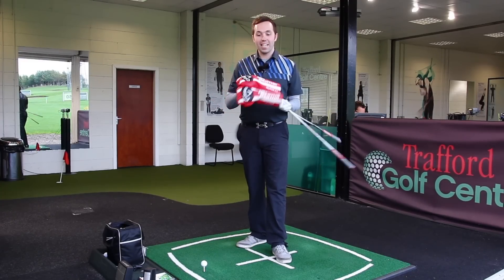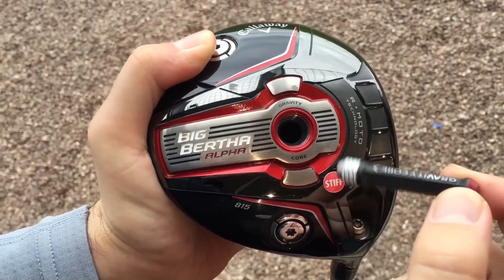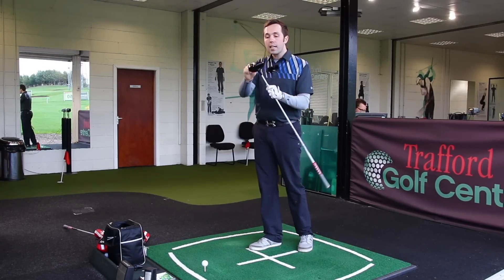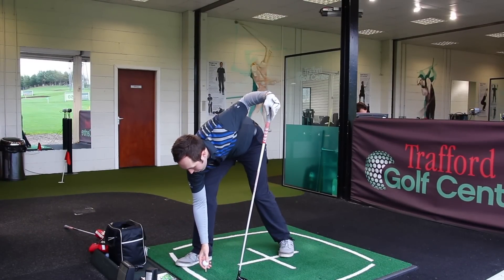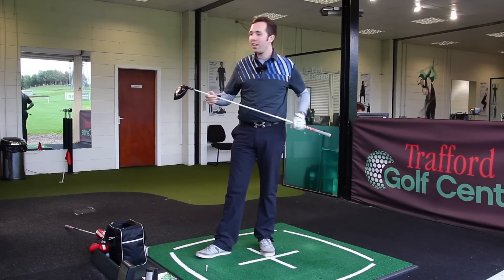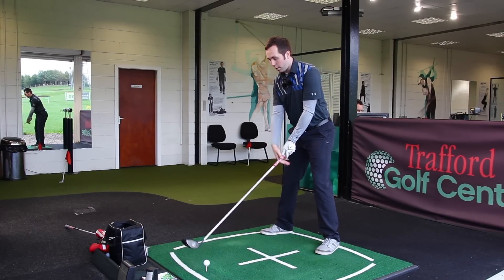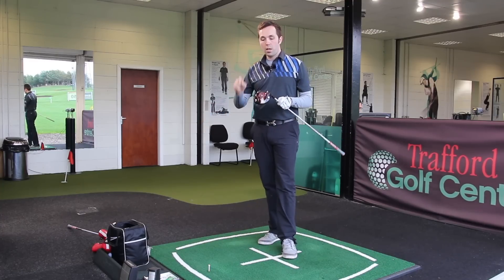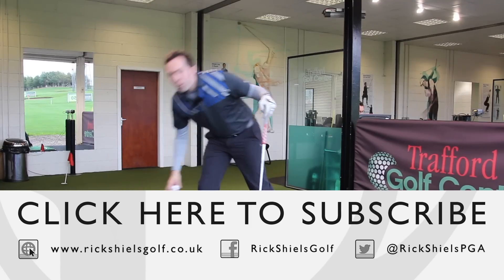Callaway Big Bertha Alpha 815 Driver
The Big Bertha Alpha 815 Driver establishes a new driver category. It's a pioneer that gives you the benefit of maximum distance from low spin AND forgiveness.